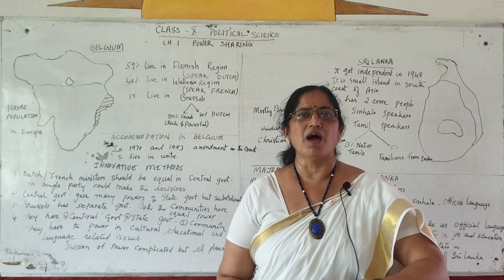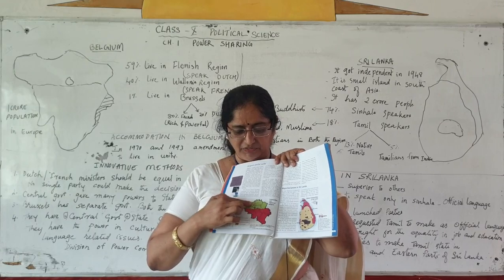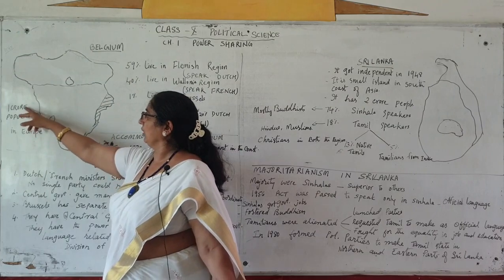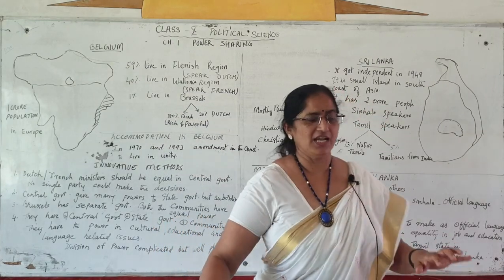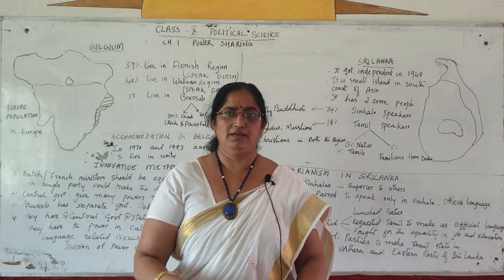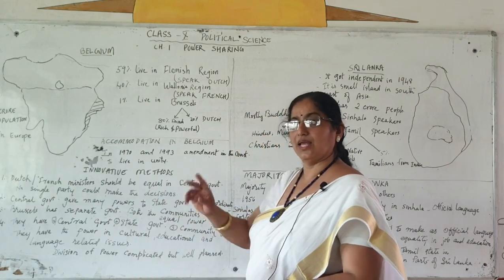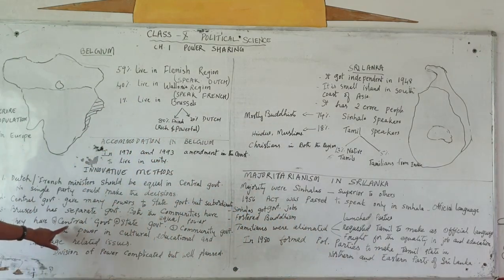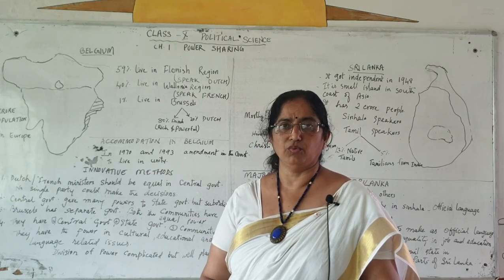POWER SHARING PART 1 POL SCIENCE CLASS X